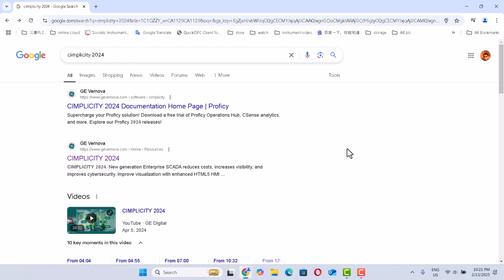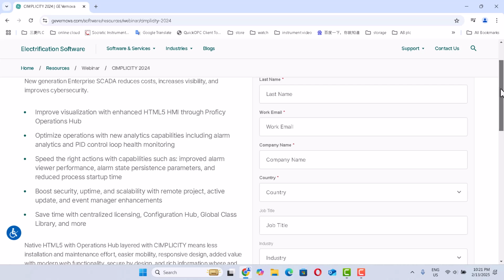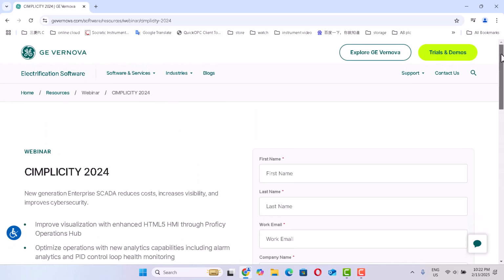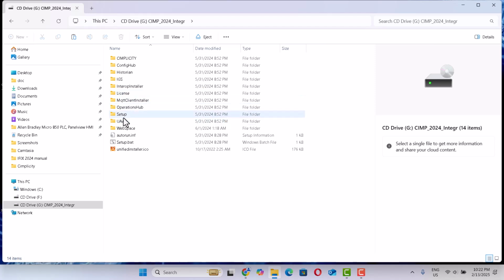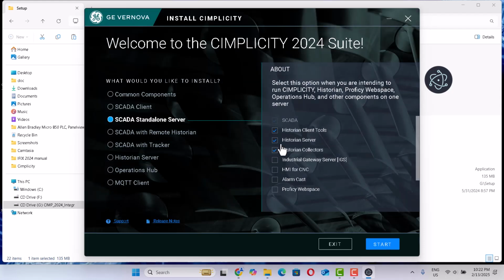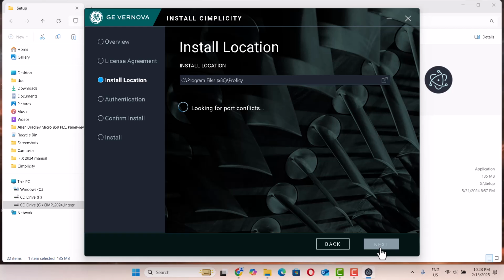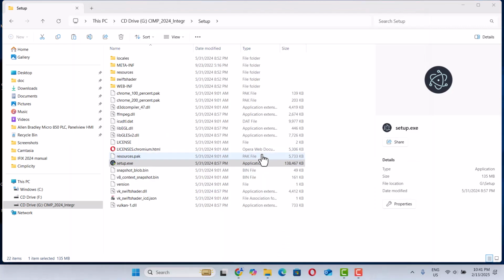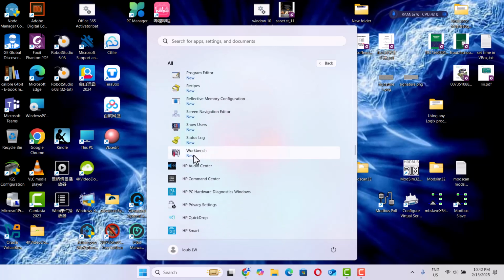Automating GE Cimplicity 2024 Silent Installation Guide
this video show the GE newest SCADA software _Cimplicity 2024
A streamlined approach to installing GE Cimplicity 2024 silently is detailed. This guide is designed to save significant time and effort for engineers and technicians.